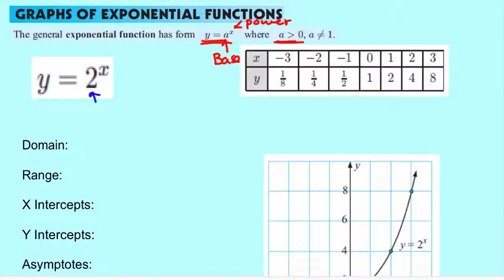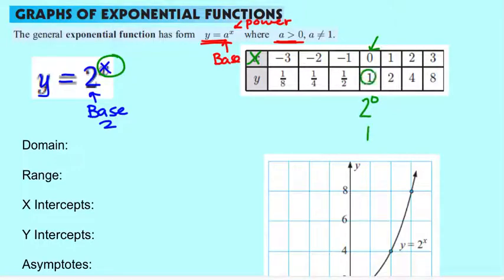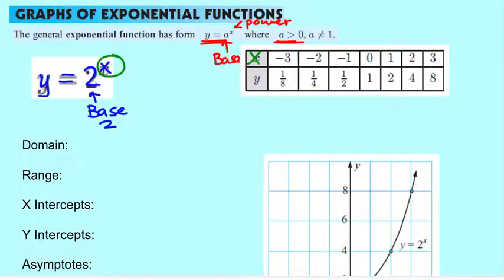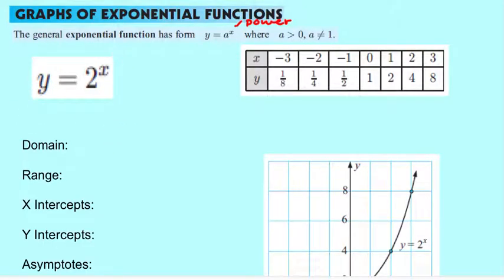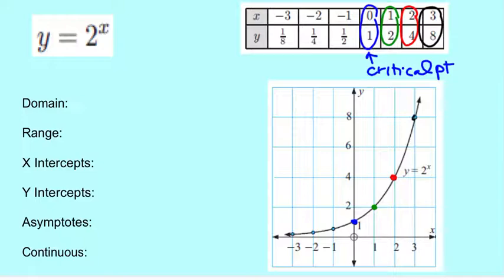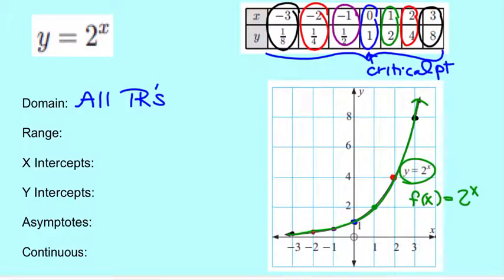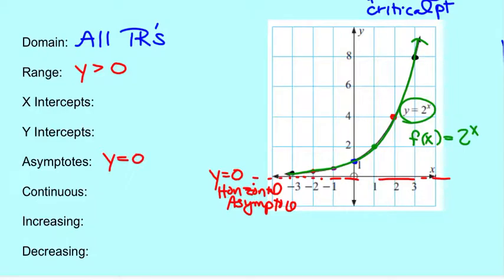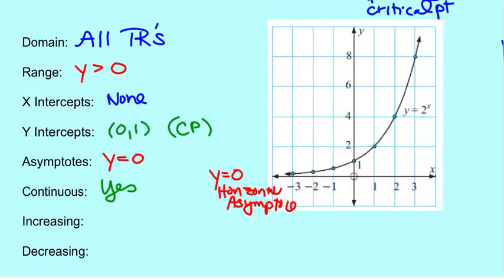Intro to Exponential with Base "2"